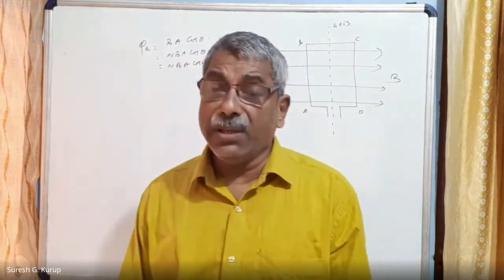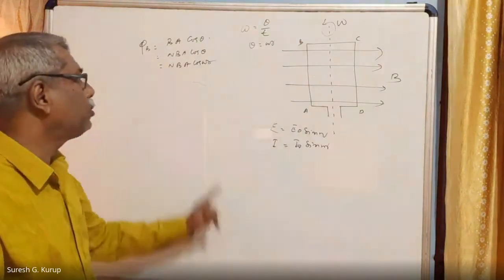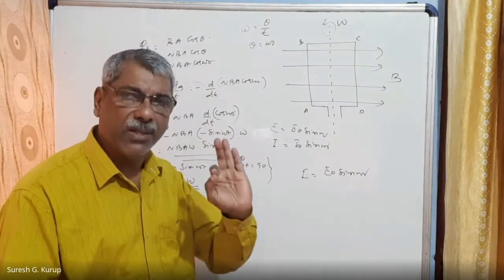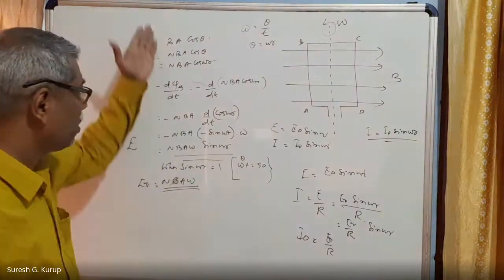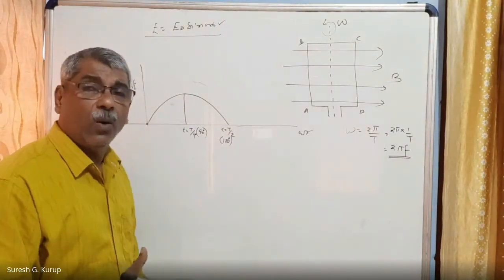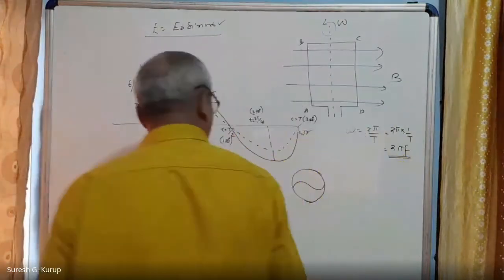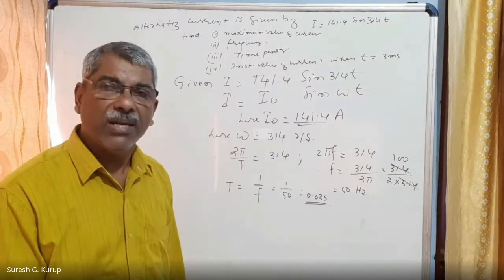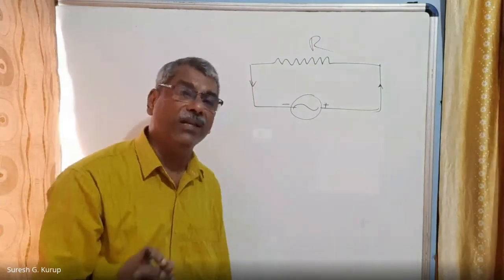AC Current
Jagdalpur